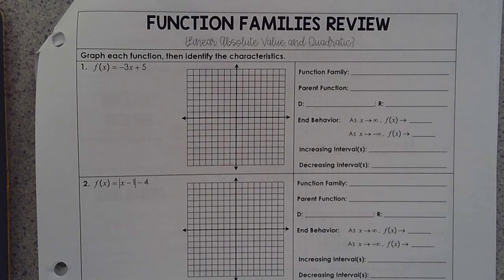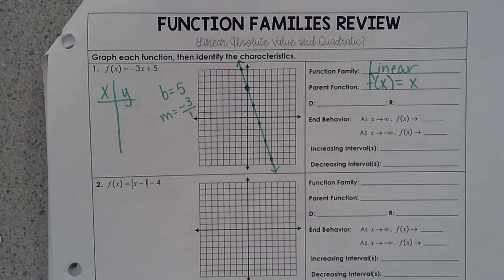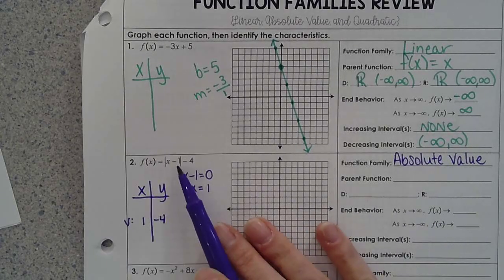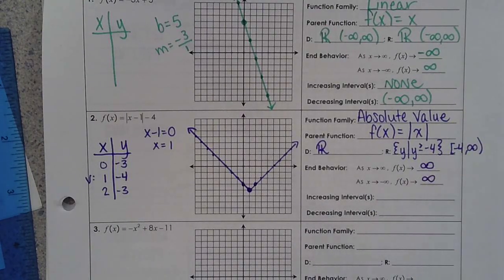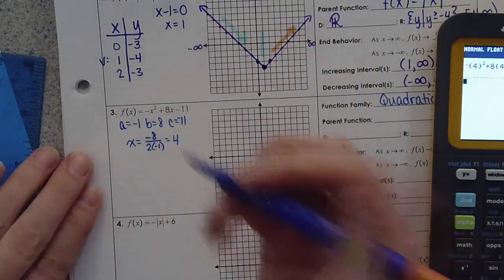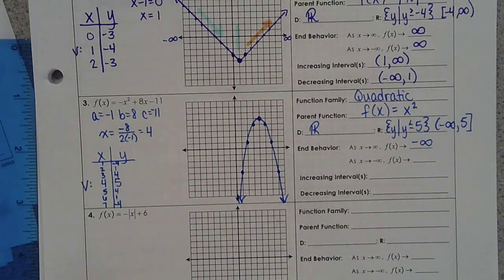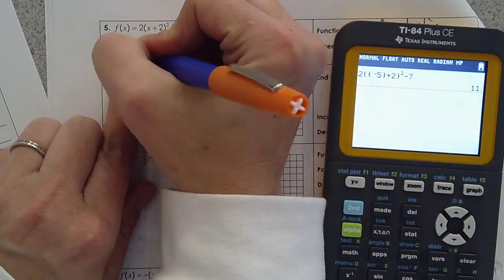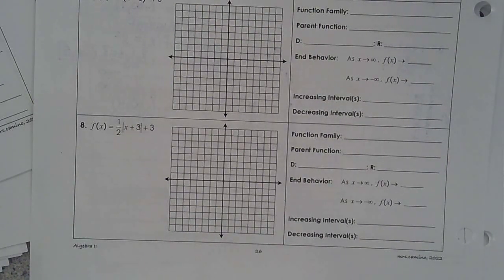A2 U3 Page 25 26